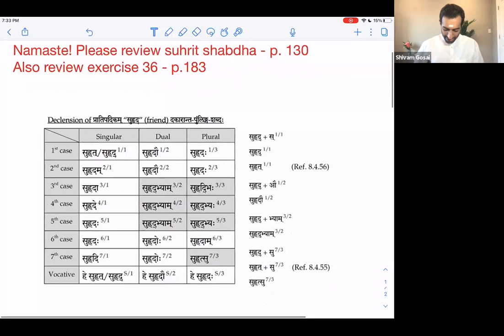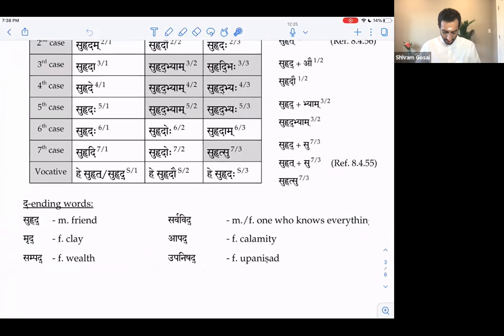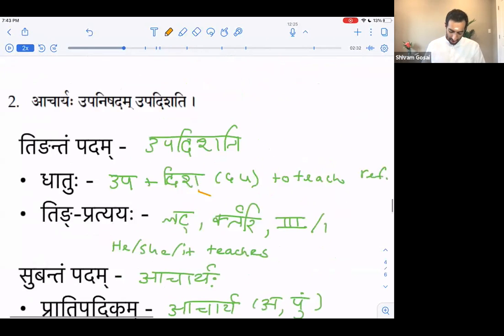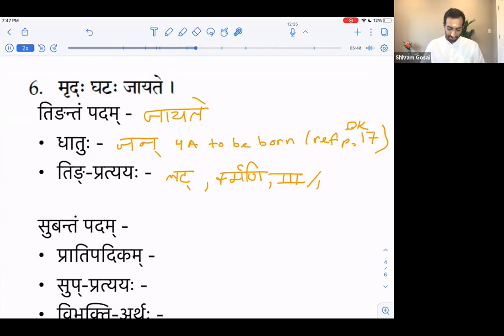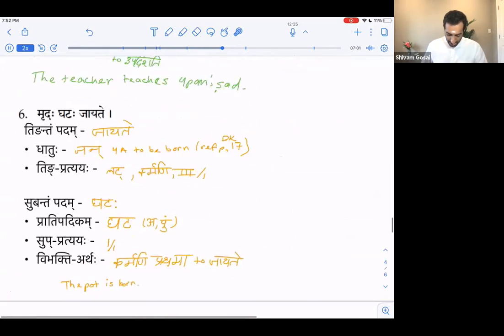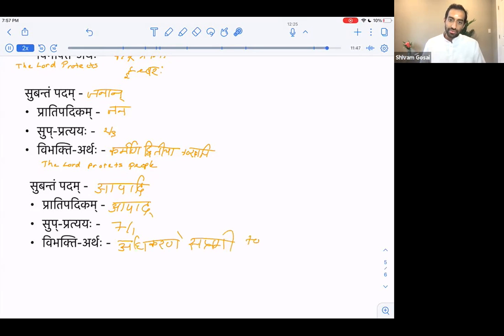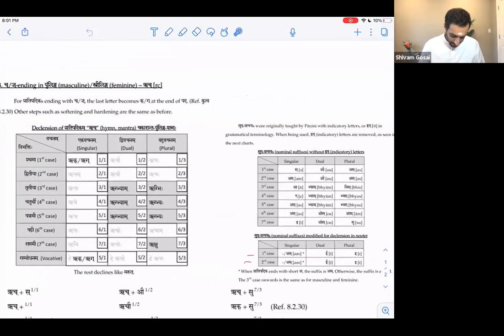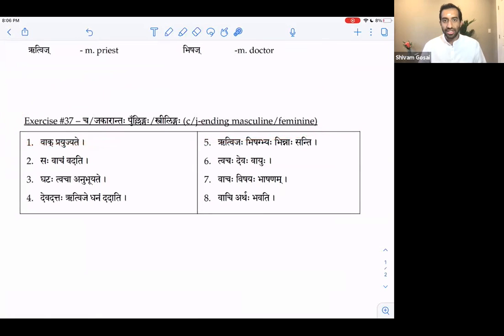Sanskrit Class 88: Marut exercises and entered ṛc śabdha (July 15, 2021)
In Sanskrit class, we continued with marut exercises and entered ṛc śabdha.
21 07 15 Sanskrit marut & ṛc śabdha